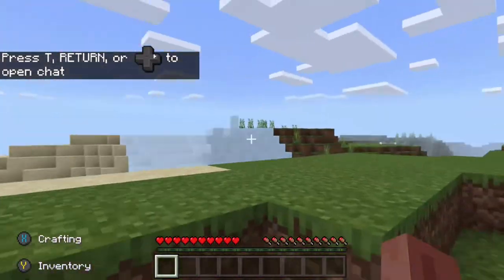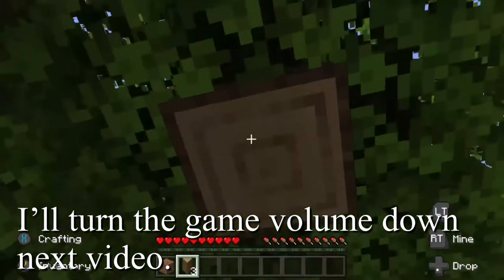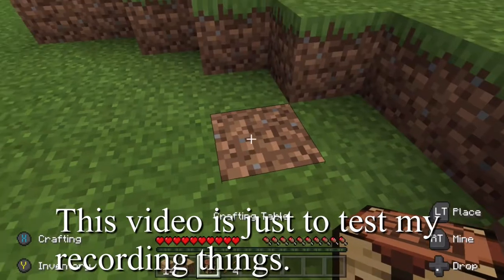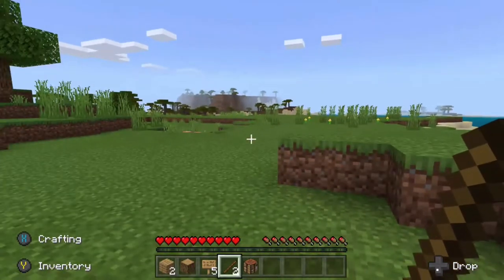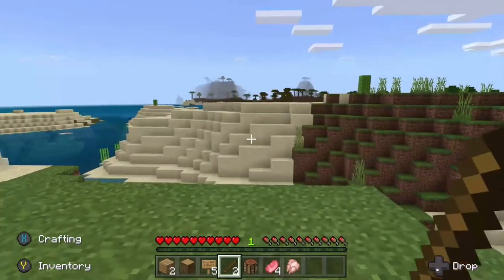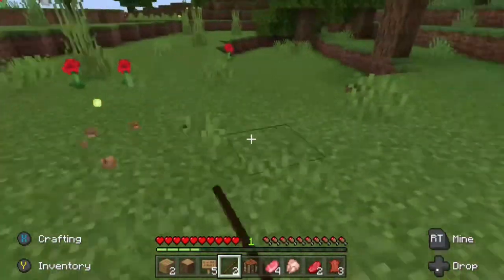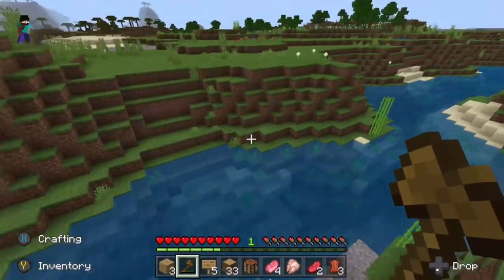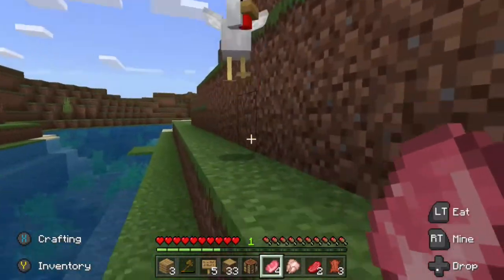Fuzzy’s Magical World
The start of a new world to play survival and have fun.